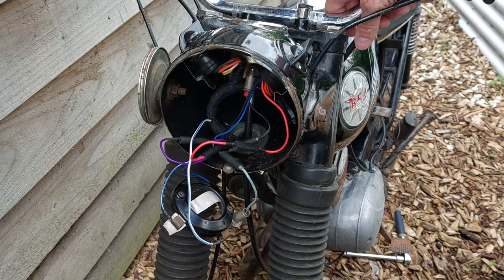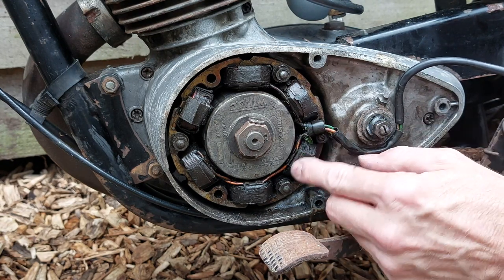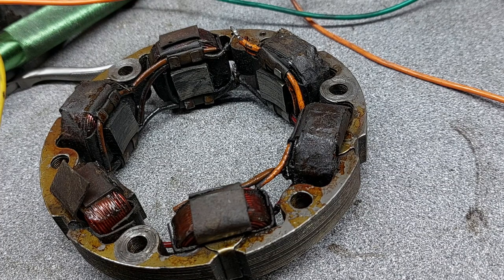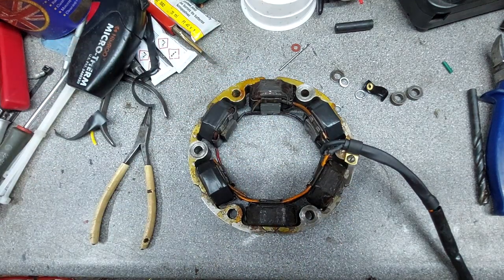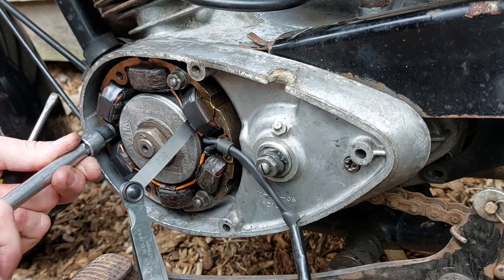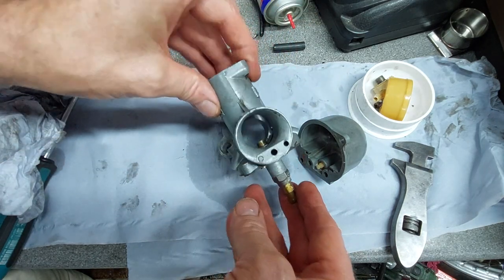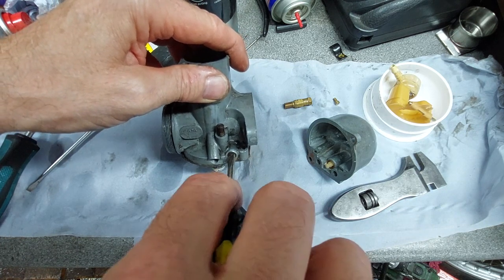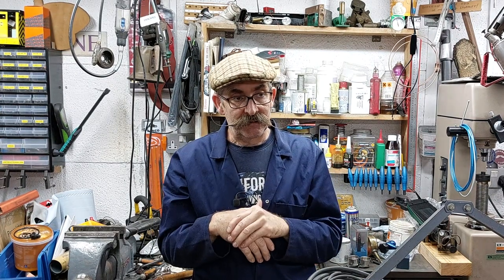WILL IT RUN.....BSA BANTAM ATTEMPTED START AFTER HIDING AWAY FOR YEARS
WORK CARRIES ON WITH THE NEW WIRING HARNESS CONNECTED UP, BATTERY INSTALLED, REPAIR WORK CARRIED OUT ON ALTERNATOR, A SMALL AMOUNT OF MACHINING, CARB STRIP DOWN AND THEN A BOUT OF VIGOROUS SWINGING ON THE KICK START OF THE BSA BANTAM B175. SUCCESS OR FAILURE ?